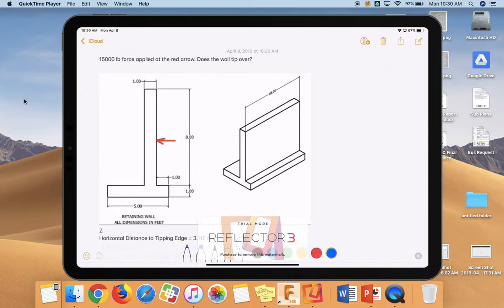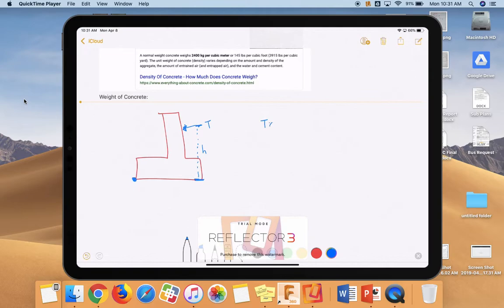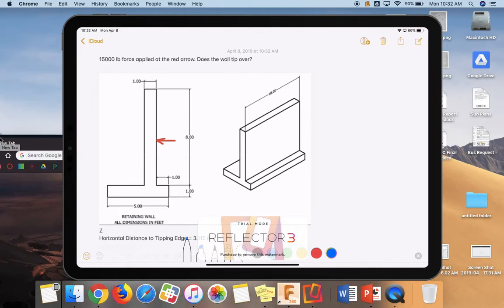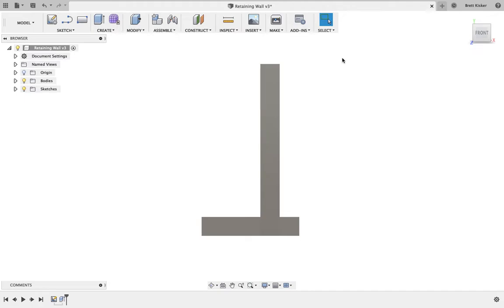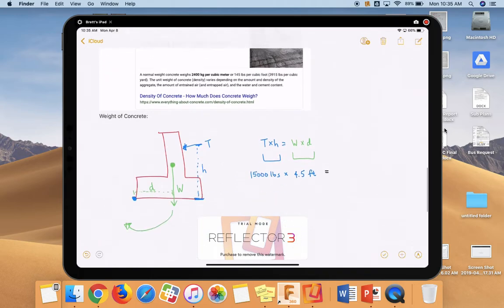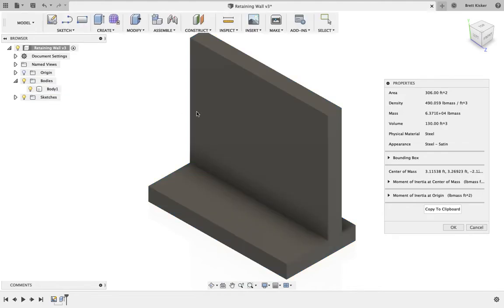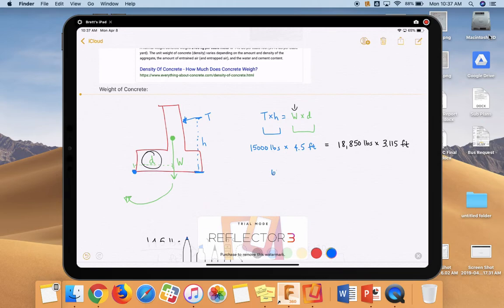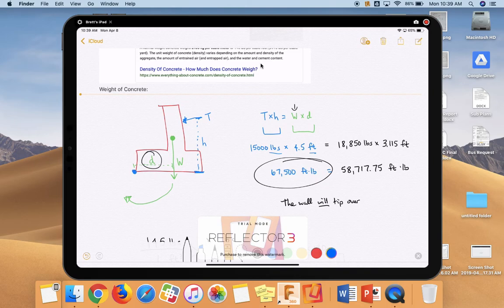PLTW IED 5.7 Tipping Forces - Retaining Wall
In this video, I walk through all of the various steps required to solve the retaining wall problem in IED Activity 5.7. This is a tough problem with many potential routes toward a solution.